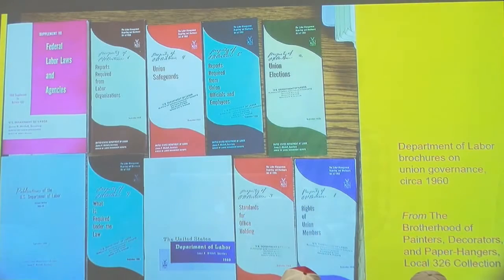IDEA Series 2016 - James Greene - Exploring Memories and Materials in the PSU Special Collections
How does memory work as a collective process? How do communities determine what memories are worth preservation? Our presentation will describe our engagement with these questions through our research in the Axe Library’s Special Collections at Pittsburg State University. James Greene, assistant professor of English, will explain the project his Technical Writing students undertook to sort unprocessed collections in the archives. Students Alexandra Battitori, Steven Benzel, and Dillon Fleming will present information and images from the collections they organized for this project. Finally, Steven Cox, university archivist, will describe the process for selecting and preserving material in PSU’s Special Collections. By sharing this research, we hope to promote a conversation over how material texts can define the range of possibility for collective memory.